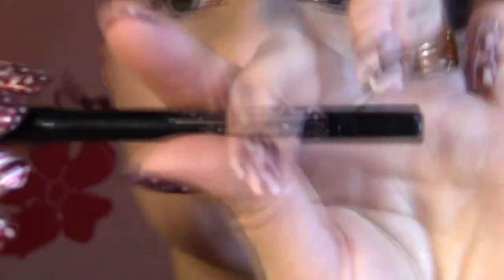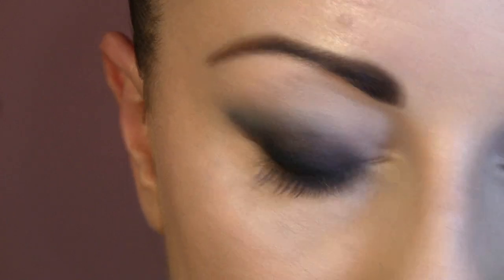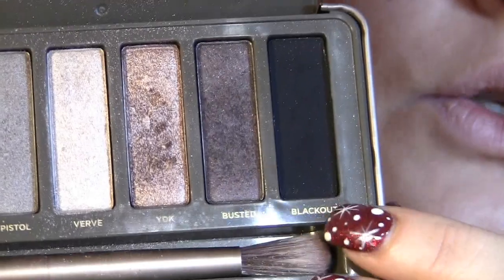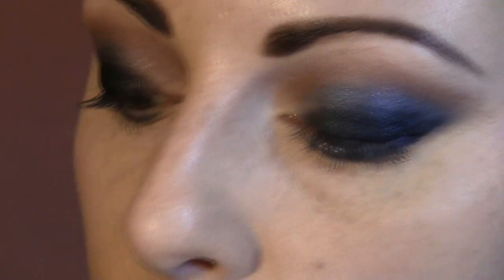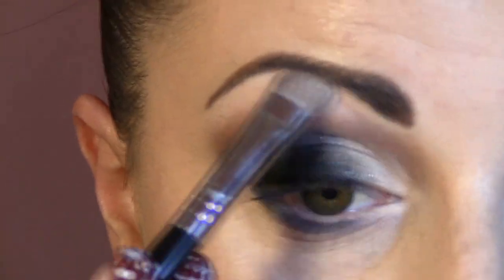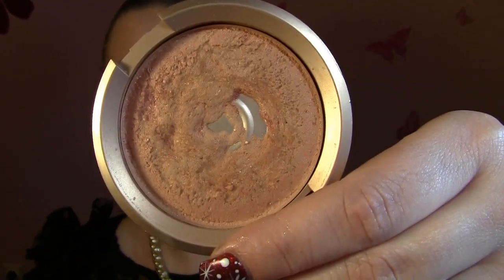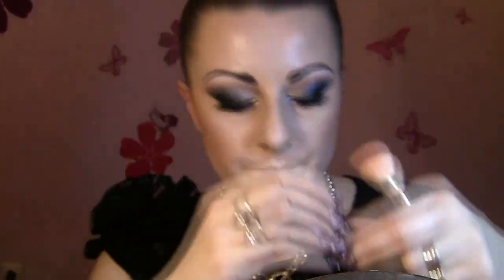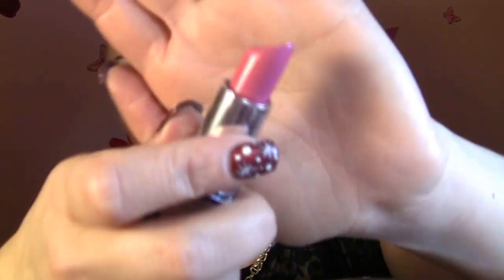Smokey Eyes Prom Makeup Tutorial